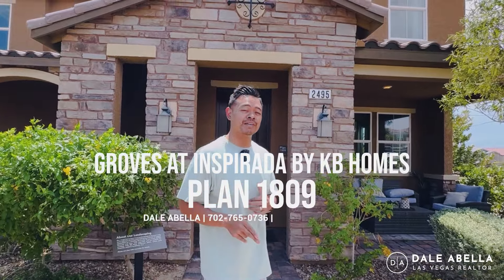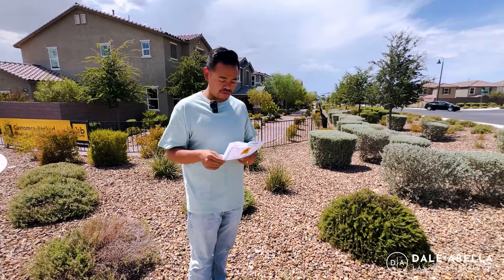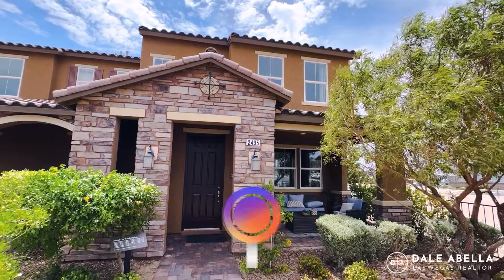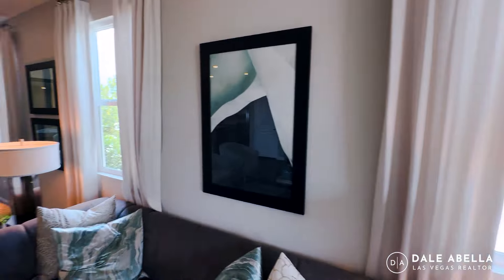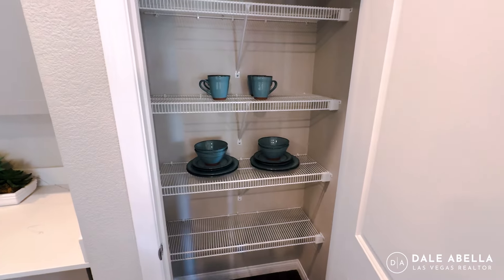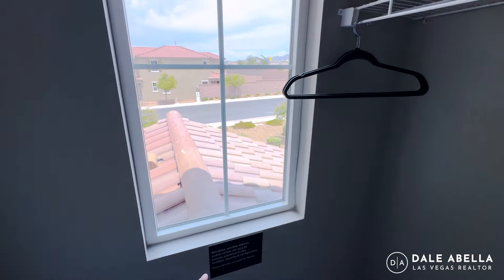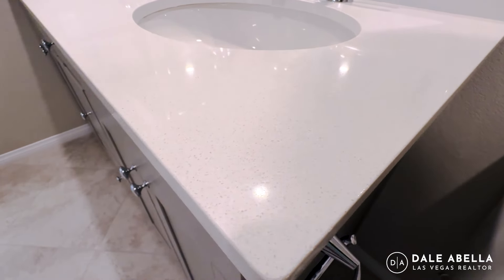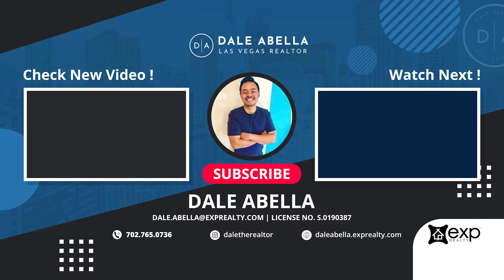New Construction Tour | KB Townhomes Groves at Inspirada Henderson NEVADA | Plan 1809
Hey everyone! Dale Abella here, your Las Vegas Realtor with eXp Realty. Today, I'm taking you on a tour of the Groves by KB Homes in Inspirada, Henderson. This affordable townhouse community offers seven different floor plans ranging from 1,430 to 1,921 sq ft, with base prices starting at $341,990.

In this video, I'm showcasing the Plan 1809, a spacious 1,809 sq ft townhome with 3 bedrooms, 2.5 baths, and a 2-car garage. I'll walk you through the open concept living area, upgraded kitchen with quartz countertops, and the roomy primary suite upstairs.

Here's a quick rundown of the key features:
📏 Square Footage: 1,809 sq ft
🛏️ Bedrooms: 3
🛁 Bathrooms: 2.5
🚗 Garage: 2-car

I'll also break down important details like HOA fees, the local improvement district (LID), and potential upgrade costs. As always, I'm here to provide you with honest insights and helpful tips for navigating the new construction process.

If you're considering a move to Inspirada or looking for an affordable new home in Henderson, this video is a must-watch!

If you're thinking about living in Las Vegas or any surrounding areas I'd love to help! I can help you navigate Las Vegas, Henderson, Summerlin, Southern Highlands, North Las Vegas, and all suburbs around the city. Just give me a call or shoot me a text or email, or schedule a zoom call and I'd love to help you make a smooth move to Las Vegas!

✅Dale Abella - eXp Realty -License No. S.0190387

If this is your first time to the channel and you want to know about all the new construction homes  in the Las Vegas area then make sure you like, subscribe, and hit the 🔔 button for notifications so you can be the first to know!

I am Dale Abella 😎, a Licensed Las Vegas Real Estate Agent serving Las Vegas, Henderson, Skye Canyon, Kyle Canyon, Paruhmp, Cadence, Summerlin, and Surrounding areas. I am proud to be a Las Vegas real estate agent that is a part of the fastest growing brokerages in the WORLD, eXp Realty. I am here to assist you with your needs in buying a Las Vegas home, selling a home, relocating to Las Vegas or moving to Las Vegas. My goal is to treat all of my clients like family, and to help you navigate the real estate process and find your dream home!

0:00 Intro
1:14 Community Info Groves at Inspirada KB Home
2:00 Floorplans/HOA  Groves at Inspirada
3:30 Exterior Plan 1809
4:28 Entryway Plan 1809
4:54 Main Living Area Plan 1809
6:12 Kitchen Plan 1809
6:34 Laundry Area Plan 1809
8:09 Guest Bathroom Plan 1809
8:24 2nd Floor Plan 1809
9:04 Primary Bed/Bath Plan 1809